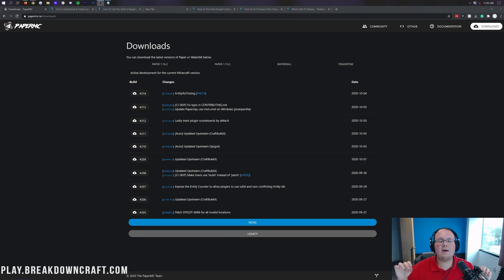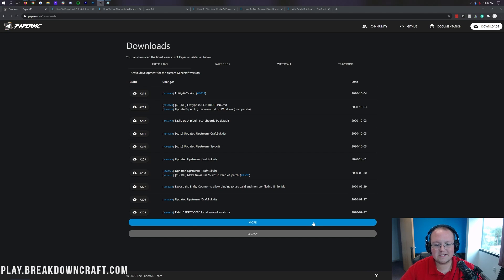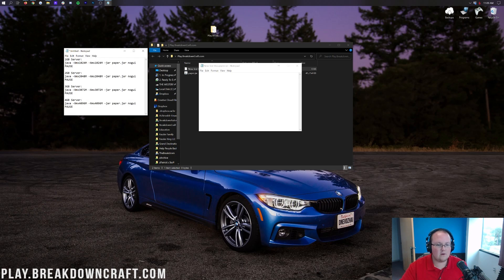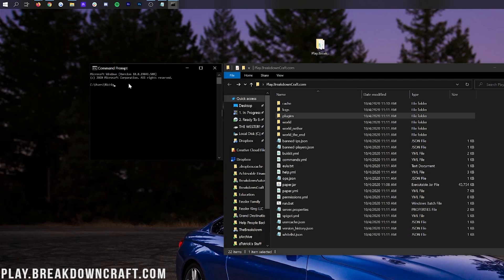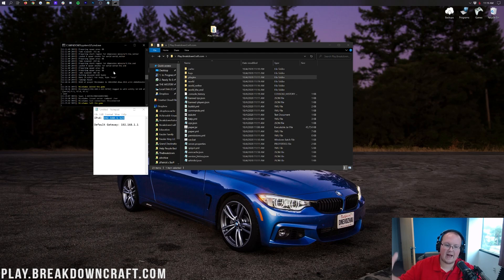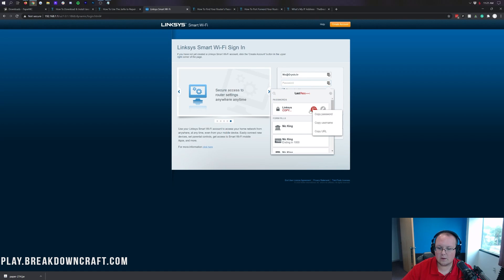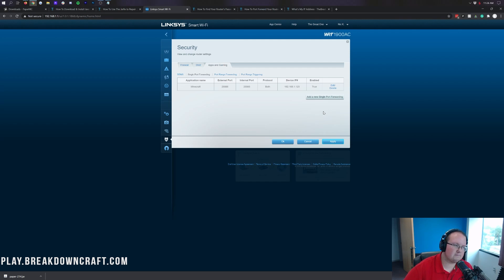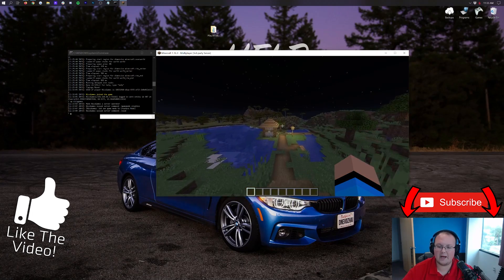How To Make A Paper Server in Minecraft 1.16.4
This video is our complete guide on how to make a Paper server in Minecraft 1.16.4. We truly do go over every step of creating a PaperMC server. To get started, you will download the Paper server files for Minecraft 1.16.4. Then, we go over actually setting up your Paper server in Minecraft 1.16.4, and finally, we show you how to port forward and allow your friends to play on your Paper Minecraft server with you!

Start Your 1.16.3 DDOS-Protected Paper Server with Just One Click at Apex Minecraft Hosting!

1GB Server:
java -Xmx1024M -Xms1024M -jar paper.jar nogui
PAUSE

2GB Server:
java -Xmx2048M -Xms2048M -jar paper.jar nogui
PAUSE

3GB Server:
java -Xmx3072M -Xms3072M -jar paper.jar nogui
PAUSE

4GB Server:
java -Xmx4096M -Xms4096M -jar paper.jar nogui
PAUSE

About this video: I do want to note that while this video was originally for 1.16.3, it is completely compatible with Minecraft 1.16.4. The process is the same and it is fully working in both versions.

This video is our complete guide on how to make a PaperMC server for Minecraft 1.16.4. We show you every step of making your own Paper Minecraft server. From where to download the Paper server files to how to setup a Paper server in Minecraft 1.16.4 to even how to port forward and allow your friends to play on your Paper server, this video really does show you how to do it all. Thus, without any more delay, here is how to create a Paper server in Minecraft 1.16.4!

The first step of getting a Paper Minecraft server is actually downloading the Paper Minecraft server files. You can find a link to the official download page for Paper in the description above. Once you are there, confirm you have the ‘Paper 1.16.4’ tab selected. Then, click the black download button on the very top version listed. This will have a number on it. When you do this, the Paper server files will start downloading right away. You may need to keep/save the files depending on your browser.

Now that the Paper server file is downloaded, you need to create a folder on your desktop, and move the file you downloaded into it. Then, right-click and create a new text document. Open this text document, and copy one of the codes from the description above and paste it in the document. Then, click file, save as, and name the file ‘run.bat’. Also change the save type as to ‘all files’. Save the file, and you will see a ‘run.bat’ file appear. First though, you need to rename the Paper file you downloaded to ‘paper.jar’. Then, double click on the run.bat file.

Your PaperMC server will try to start, but it will fail. You will, however, have an ‘eula.txt’ file appear. Open that, and if you agree to the EULA, change ‘EULA=false’ to ‘EULA=true’. Now, double click the run.bat file again. Your Minecraft Paper server will start right on up! At this point, you know how to make a Paper Minecraft server that can be used for testing. At this point though, your friends can’t join your server. For that, you will need to port forward.

We cover port forwarding in depth in the video, but the short version is that you will need to forward port 25565 on the TCP and UDP protocol for the device that you are setting up the server on. The IP given on this page is what your friends will use to join your server.

Congratulations! You now know how to make a Paper server in Minecraft 1.16.4. If you have any questions about setting up a Paper server for Minecraft 1.16.4, please let us know in the comment section below. It really helps us out, and it means a ton to me. Thank you very, very much in advance!